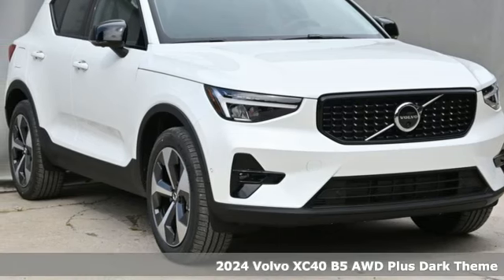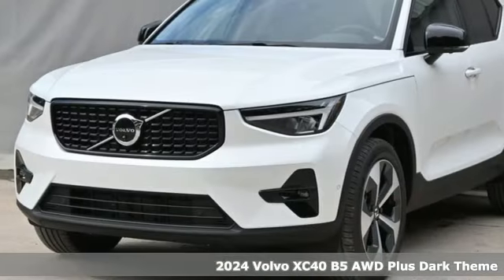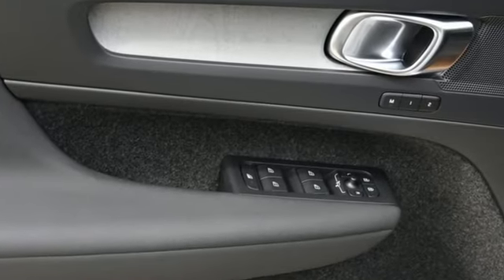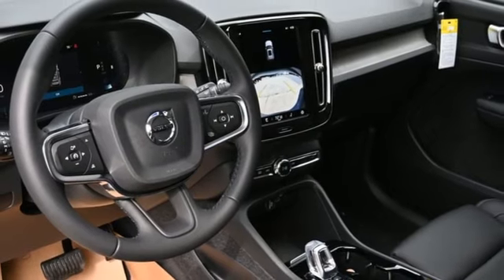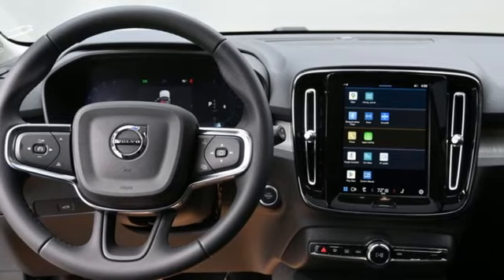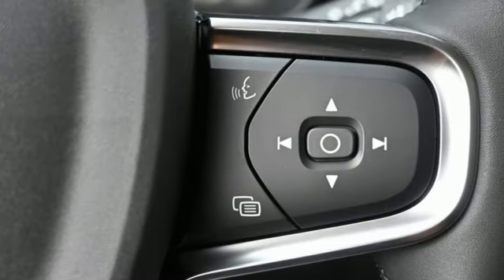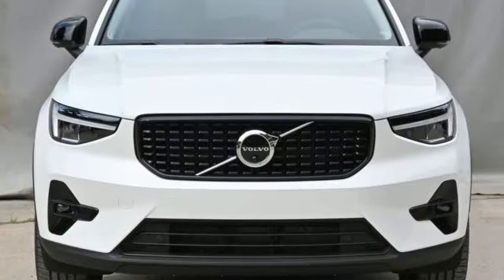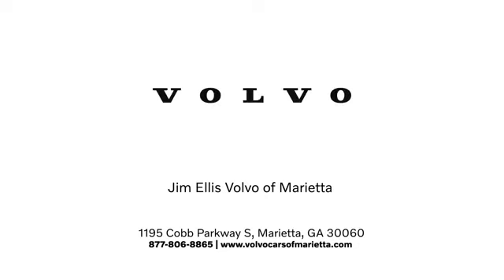New 2024 Volvo XC40 Marietta, GA Atlanta, GA TV9880 - SOLD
Year: 2024
Make: Volvo
Model: XC40
Trim: B5 Plus Dark Theme
Engine: 2.0L I4 Turbocharged DOHC 16V LEV3-ULEV70
Transmission: Automatic with Geartronic
Color: White
Interior: Charcoal
Stock #: TV9880
VIN: YV4L12UL5R2206892
Volvo Cars of Marietta is pleased to present you the Scandinavian luxury, unparalleled technology, and effortless power found in this 2024 Volvo XC40 B5 Plus Dark Theme.brbrAt Volvo Cars of Marietta, we take pride in everything we do. We are a small boutique dealership with a family friendly environment and are the recipients of DealerRater's 2020 Consumer Satisfaction Award. Please visit the Dealer Rater website to see what our customers are saying about us. We are eager to help you find the car you are looking for whether you prefer to shop online or in our showroom. We are conveniently located on Cobb Parkway in Marietta, just north of Dobbins Air Reserve Base.

Address:
1195 Cobb Parkway S